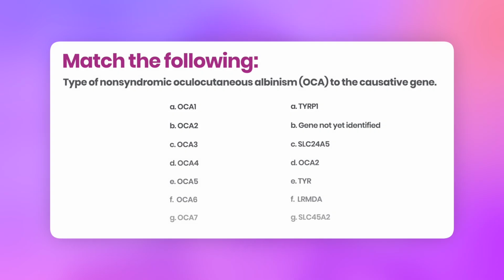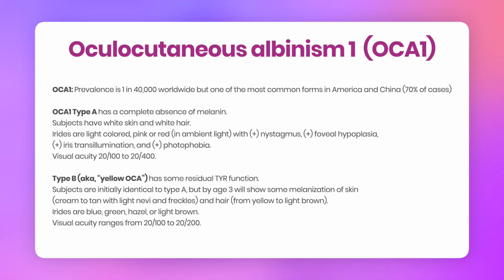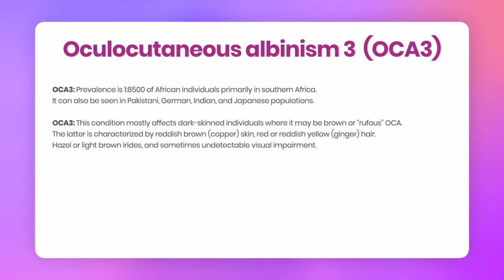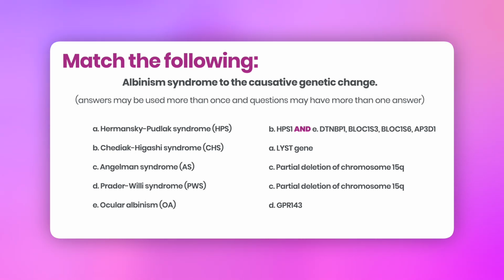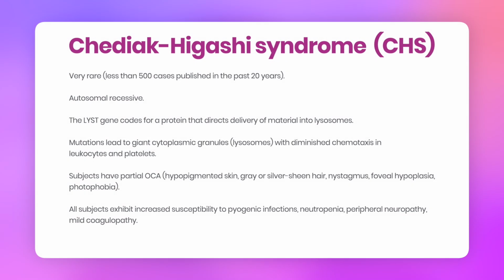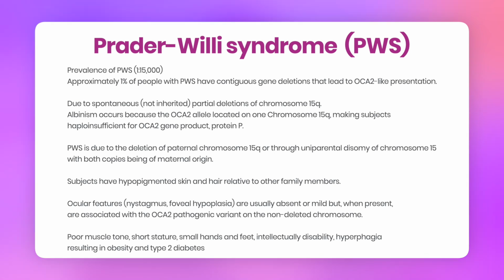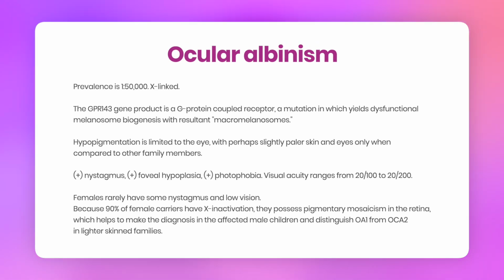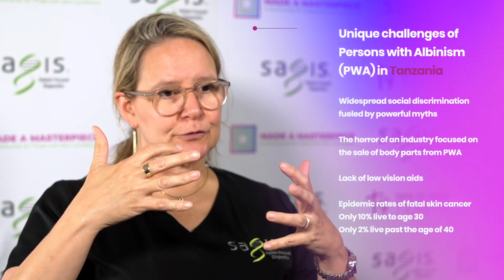Pedi Derm Education: Albinism Cases in Tanzania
Join Dr. Alanna Bree, Pediatric Dermatologist and Host of the Sagis Pedi Derm Education Series, as she shares compelling pediatric dermatology cases during Albinism Awareness Month. Explore the complexities of albinism that Dr. Bree encountered during her mission trip to Tanzania.

In this video, we'll explore:

Understanding Oculocutaneous Albinism (OCA):
• Genetic Spectrum: A high-level overview of the different genetic types of OCA (e.g., OCA1, OCA2, OCA3, OCA4, OCA5, OCA6, OCA7) and the genes involved.
• Clinical Distinctions: Key differences in how each type presents in terms of skin, hair, and eye pigmentation, and associated visual impairments.

Beyond Pigmentation: Syndromic Forms of Albinism:
• Systemic Implications: An introduction to albinism as part of broader syndromes, impacting multiple body systems.
• Key Syndromes: High-level details on Hermansky-Pudlak Syndrome (HPS), Chediak-Higashi Syndrome (CHS), and albinism-like presentations in Angelman Syndrome (AS) and Prader-Willi Syndrome (PWS), as well as Ocular Albinism (OA).

In this video, you'll learn:
• The diverse genetic and clinical presentations of various albinism types.
• How to differentiate between non-syndromic and syndromic forms of albinism.
• The importance of comprehensive understanding for accurate diagnosis and patient care.
• Insights relevant to global health contexts where specific challenges for Persons with Albinism exist.

Whether you're a dermatology resident, a physician expanding your knowledge, or simply curious about inherited pigmentary disorders, this presentation offers powerful insights into the complexities of albinism.

Watch now to deepen your understanding of albinism!PEDIATRIC DERMATOLOGY EDUCATION
Have questions about our program?

CAREER RESOURCES
Looking for a job after graduation?